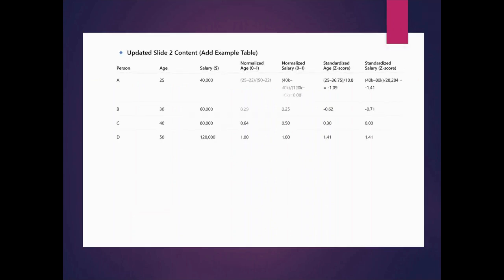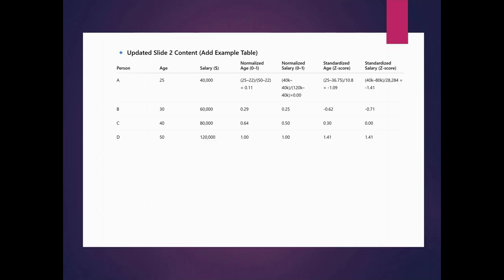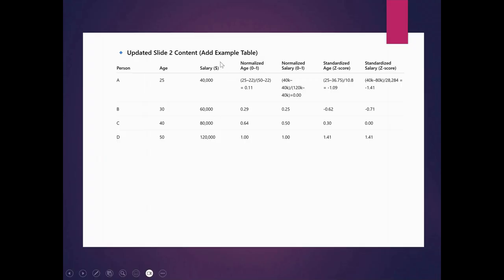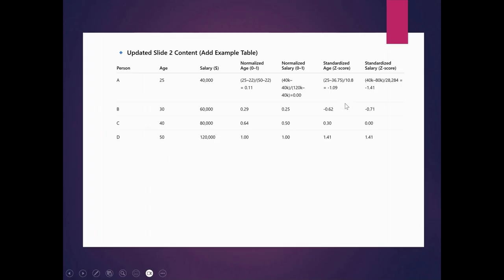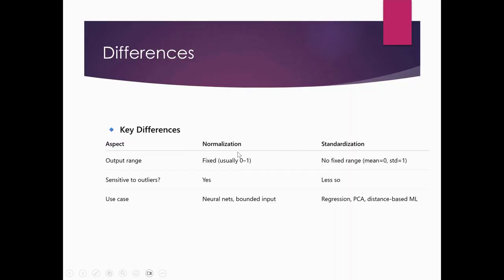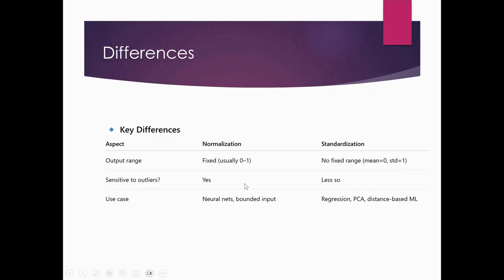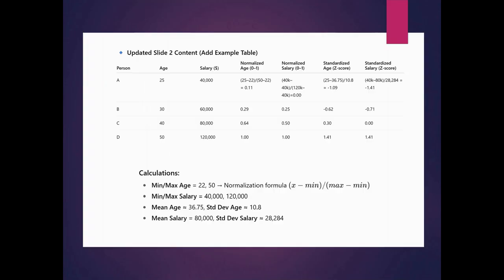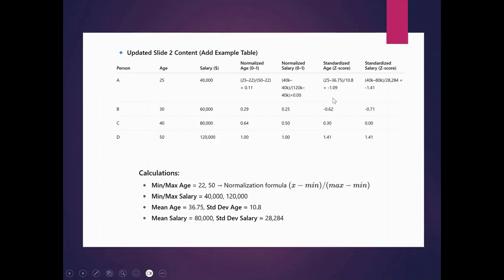3 Feature scaling Part 2